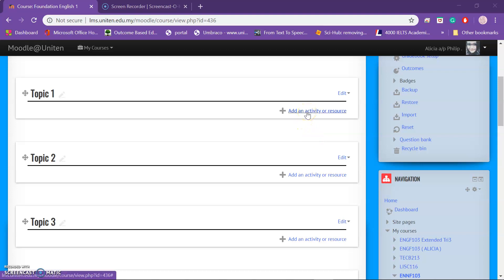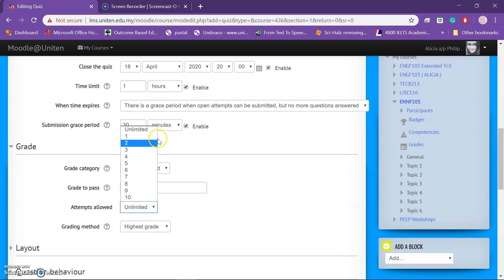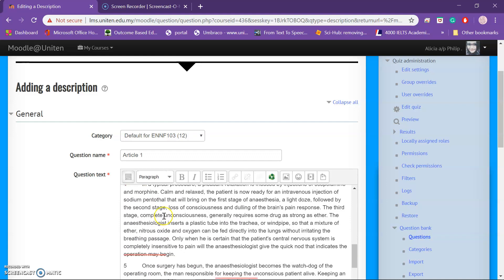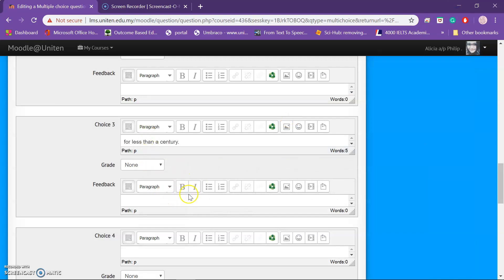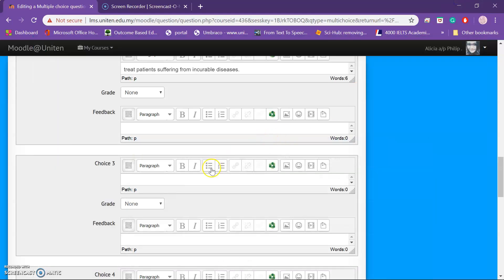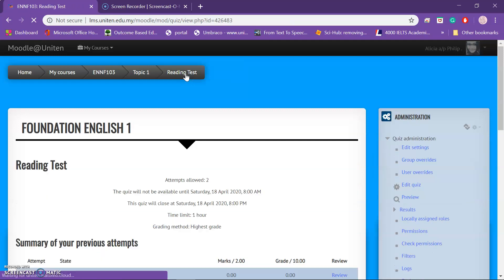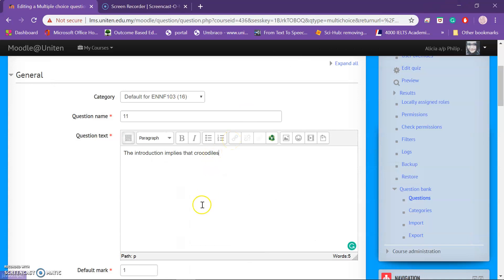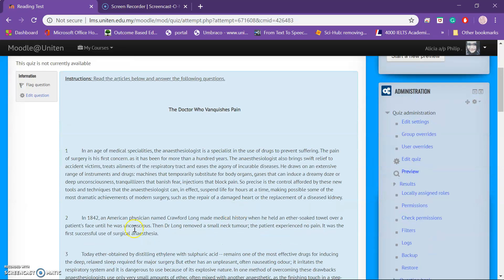HOW TO CREATE READING COMPREHENSION QUESTION IN MOODLE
In this video, I will explain the ways to create a Reading Comprehension question in moodle